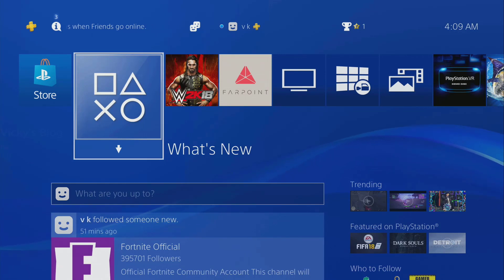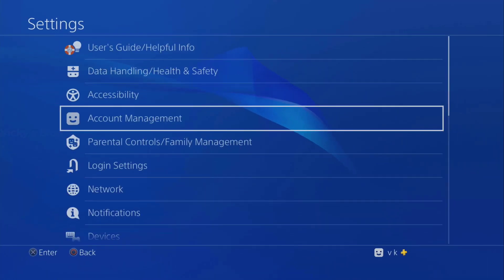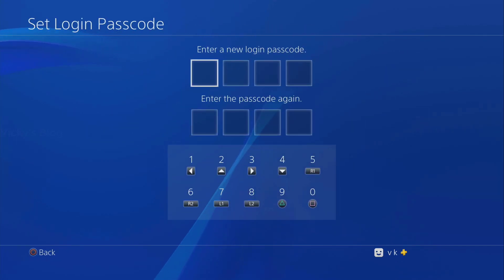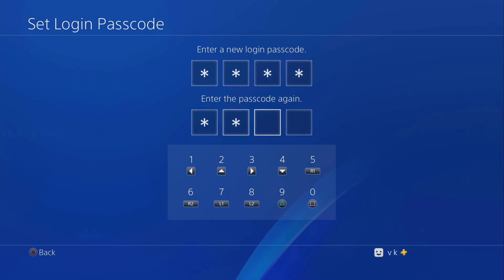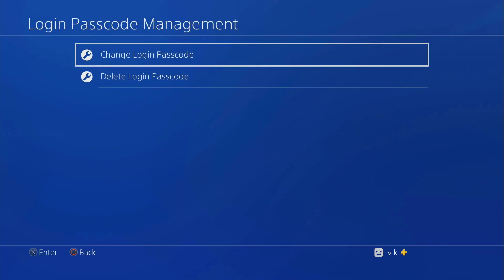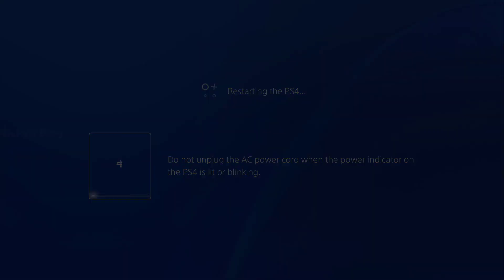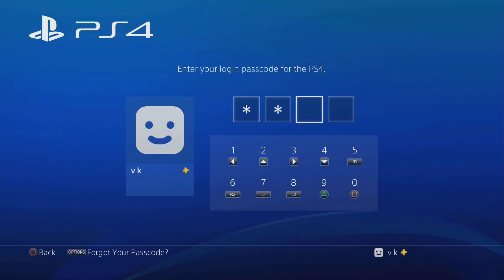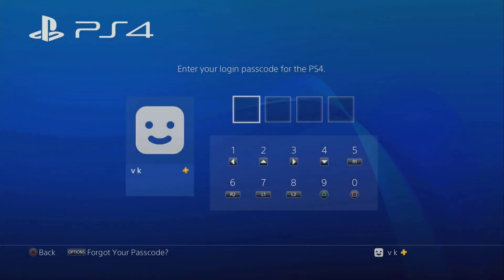How to Set Up a Passcode Verification Login settings on PS4 or PS Pro?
In this video, i had shown how to setup passcode to login ps4 or ps pro console. It is more secured. get benefit out of it.